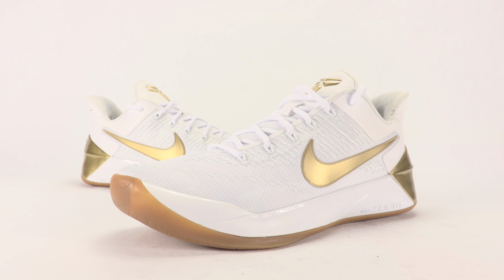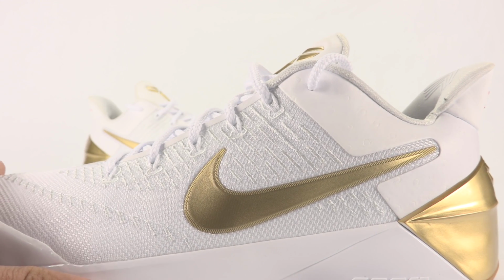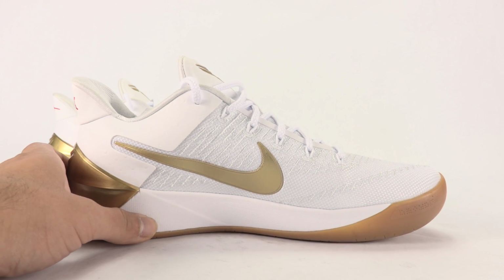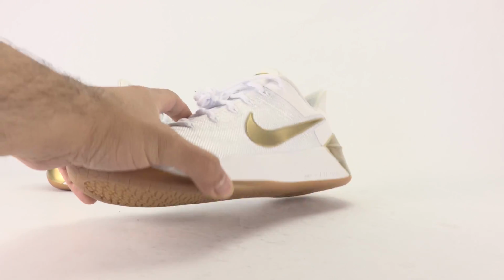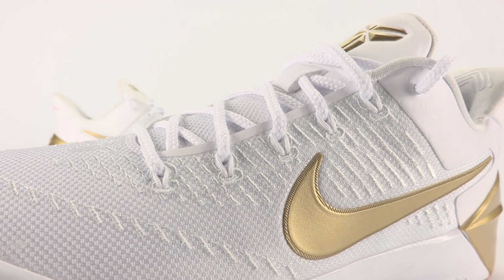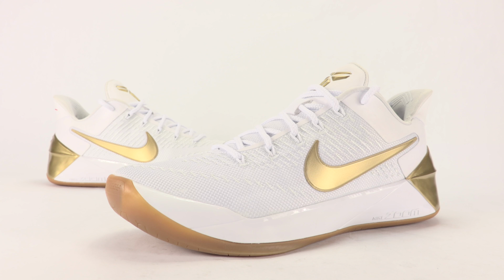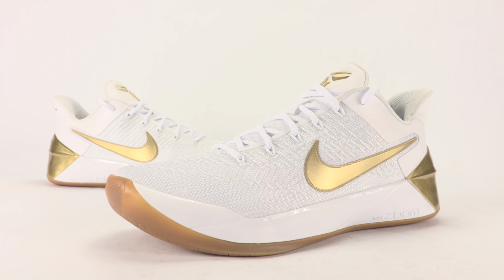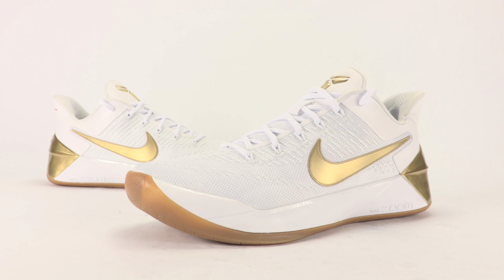Nike Kobe AD Big Stage Finals Review + On Feet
The Nike Kobe AD Big Stage Finals in White and Metallic Gold releases on June 3rd, 2017. Retail price for the Nike Kobe AD Big Stage is $160.

Nike Kobe AD Big Stage
White/Metallic Gold-Metallic Gold
June 3, 2017
$160
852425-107